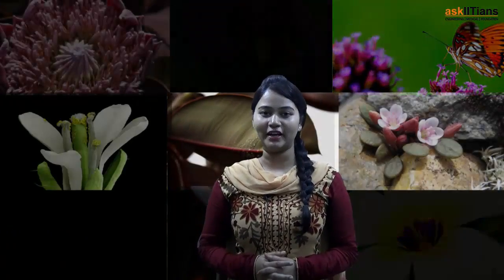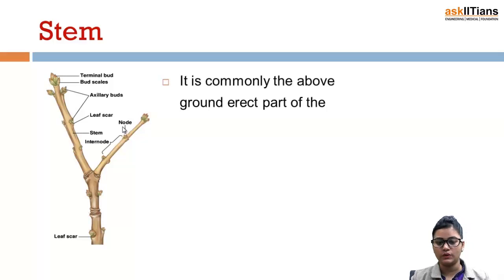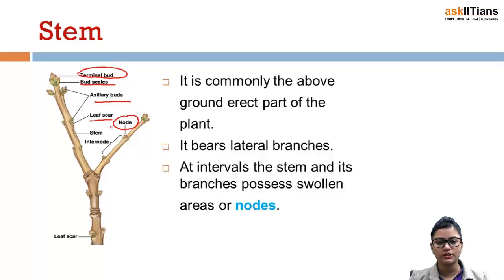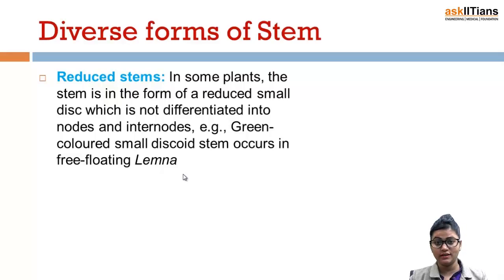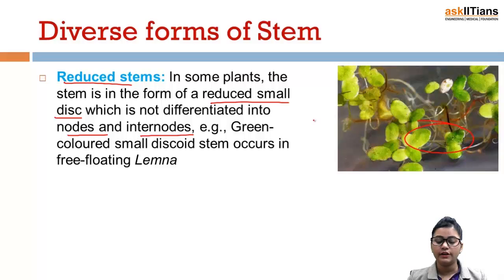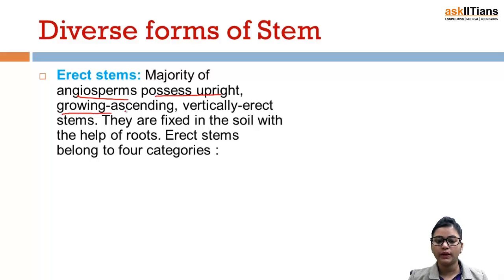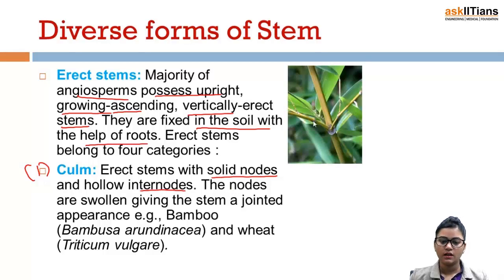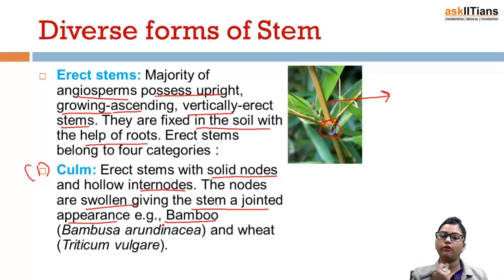Stem | Biology | Class 11 | AIPMT | AIIMS | askIITians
Nishtha Gupta (IISC, Bangalore) explained stems and diverse forms of stems as expected for AIPMT exam.

Chapter Name -Morphology of Flowering Plants
This chapter covers Introduction-Morphology of flowering plants, Roots, Modification of roots, Leaves, Stem, Flower, Fruit

Buy this chapter and get all these features in one package:

1 Test paper with Video Solution - To Test your knowledge and to learn as how to answer the questions in exams